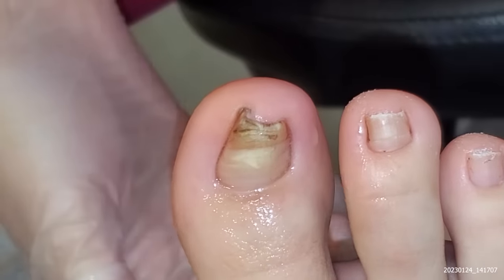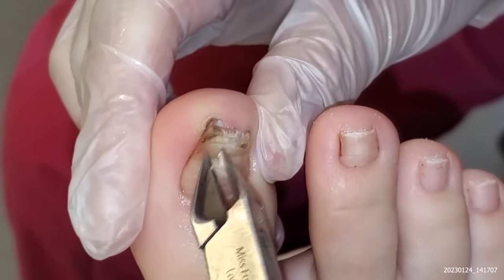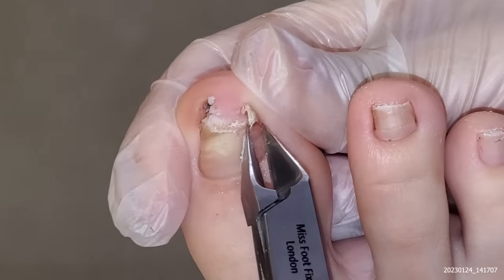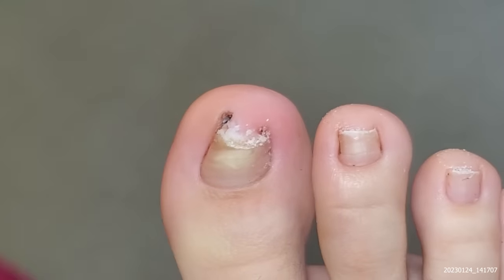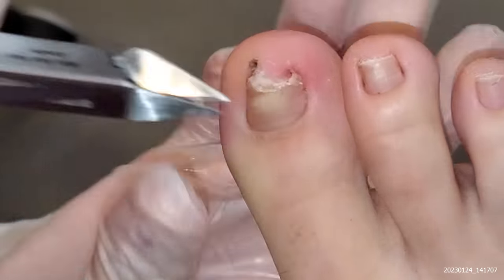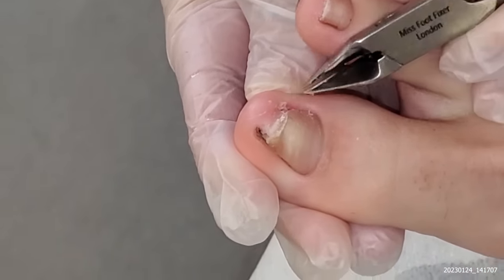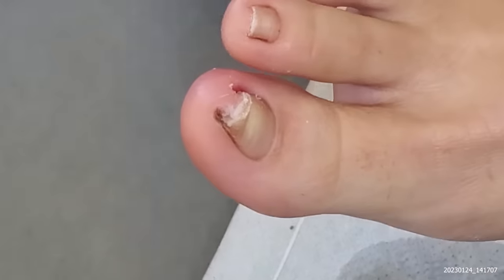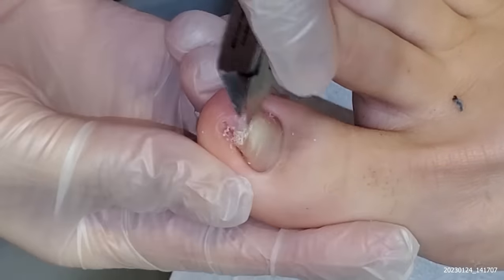CURVED INGROWN TOENAIL PROPER TREATMENT BY FAMOUS PODIATRIST MISS FOOT FIXER 2023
Hello Viewers!👋

My channel is back with a new video. Today’s video is about TOENAIL cutting

“Miss Foot Fixer”, was created by Marion Yau, a fully qualified and award-winning celebrity Podiatrist based in London, Harley Street. She is the resident Podiatrist on the BBC One Morning live show. This channel is created with the hope to teach people about fungal nail infection, ingrown toenail surgery, corn removal, and callus removal.

Please obtain advice and instruction from medical professional before using these products

✔️Address: 46 Harley Street London, W1G 9PT, United Kingdom

Harley Medical Foot and Nail Clinic
46 Harley Street London
W1G 9PT, United Kingdom